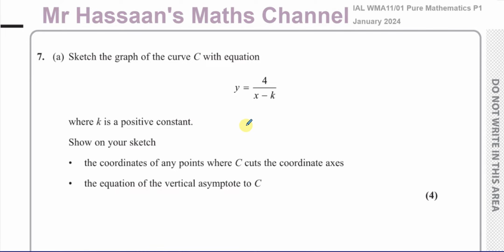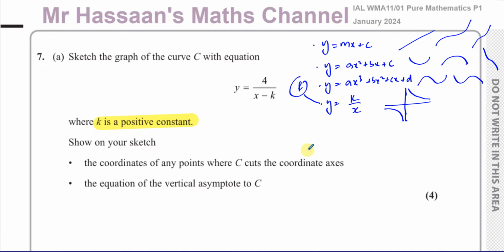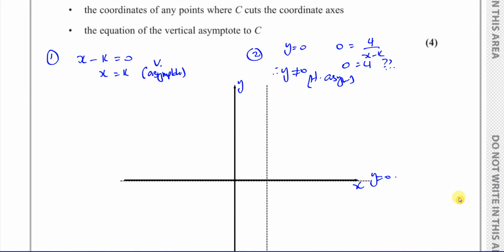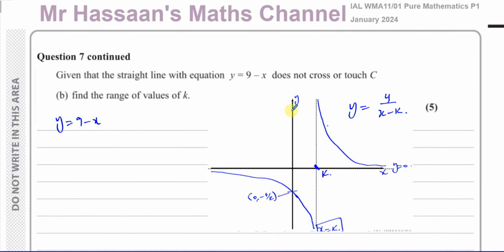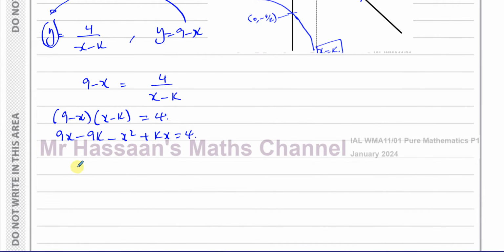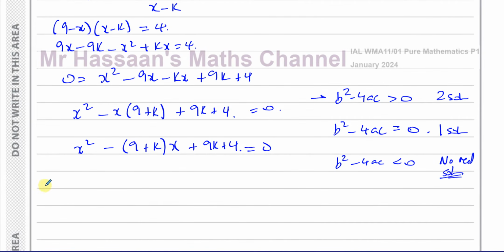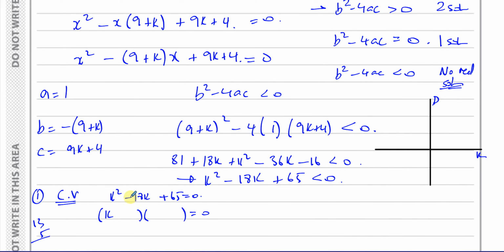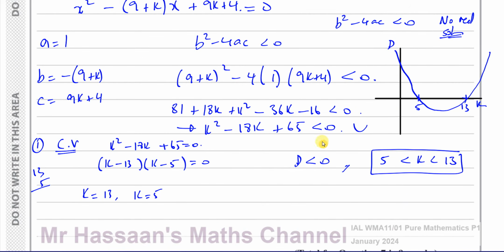WMA11/01, (Edexcel), IAL, P1, January 2024, Q7, Graph Sketching, Reciprocal, Quadratic Inequalities